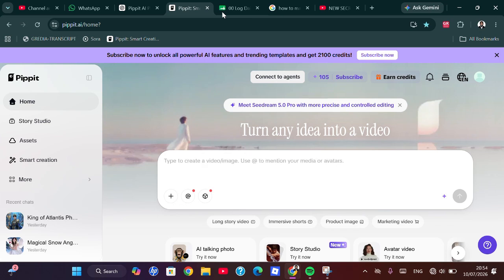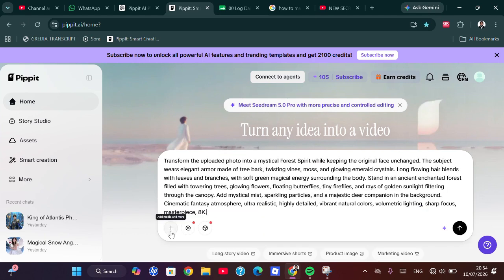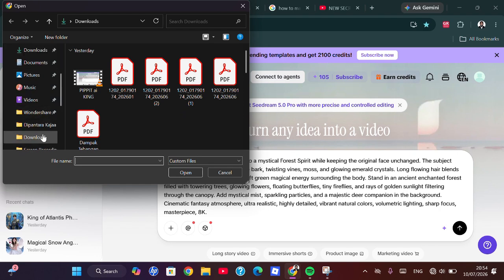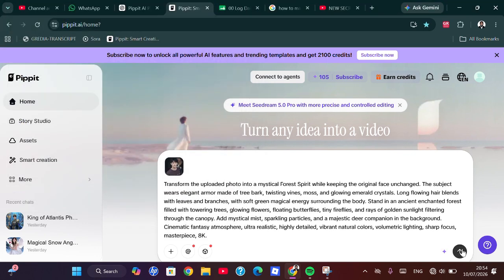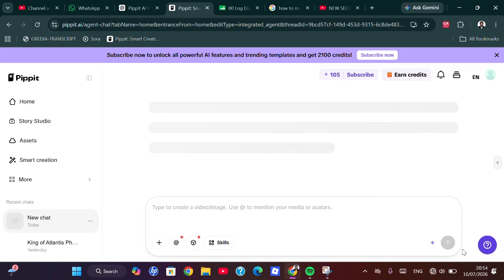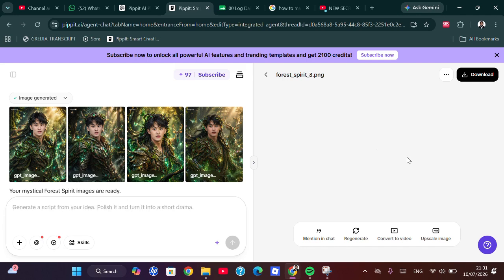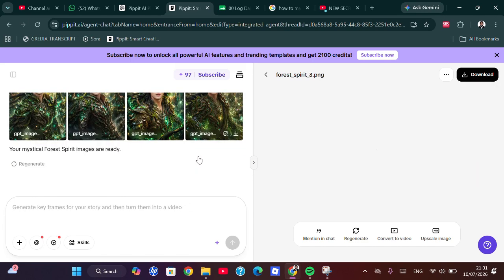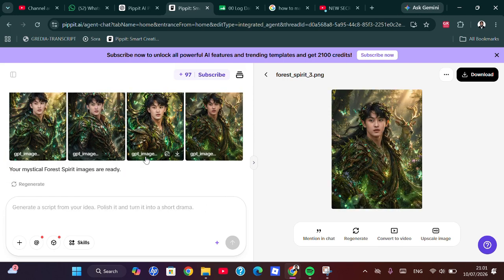3 MINUTES MAGIC - How to Turn Your Photo Into a Forest Spirit Using Pippit AI Tutorial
Transform any photo into a magical forest spirit with Pippit AI for free! Learn the simple AI photo editing workflow to create fantasy-style images in just a few steps.
🌲 Learn how to use Pippit AI to create a forest spirit effect
✨ Upload your photo and generate creative AI results easily
🎨 Discover how to regenerate and download your AI artwork
⚡ Create unique fantasy photos with free AI tools